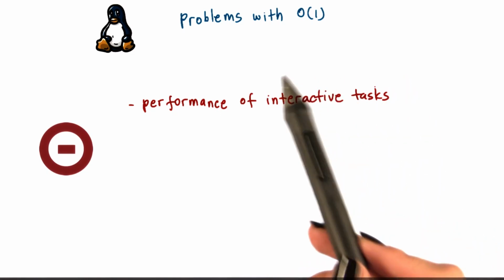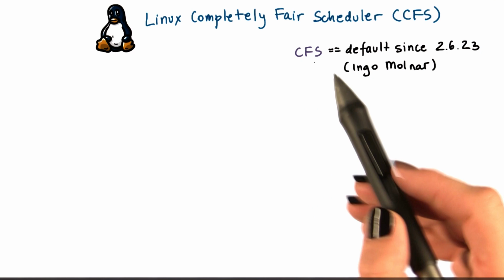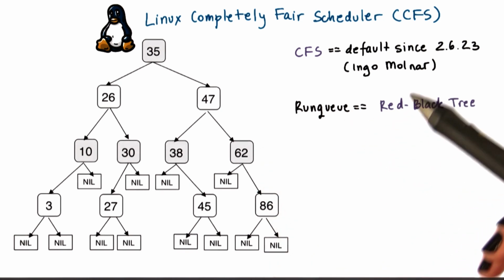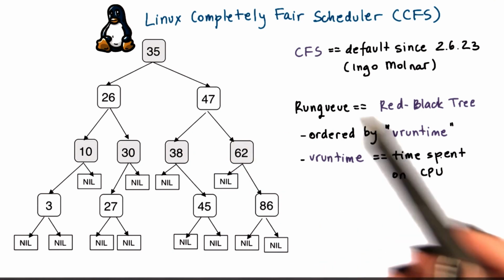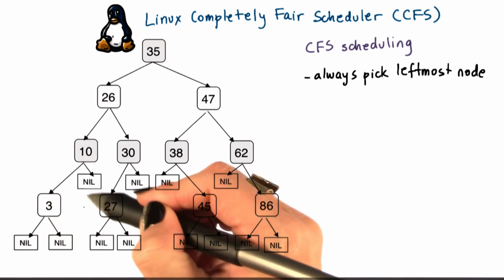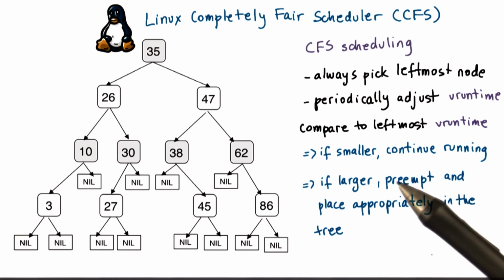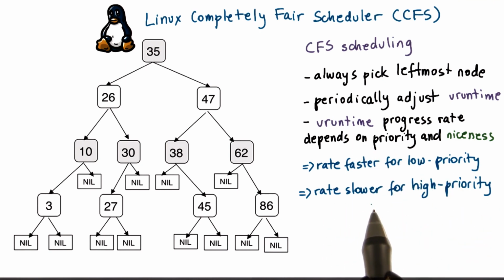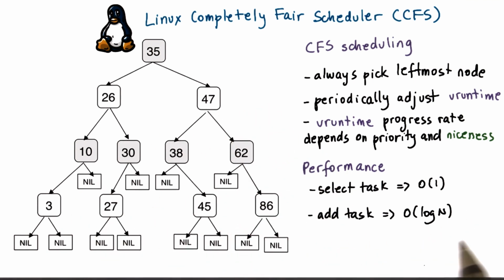Linux CFS Scheduler